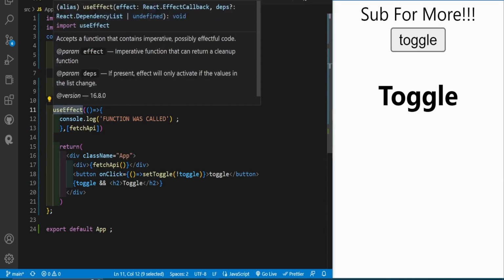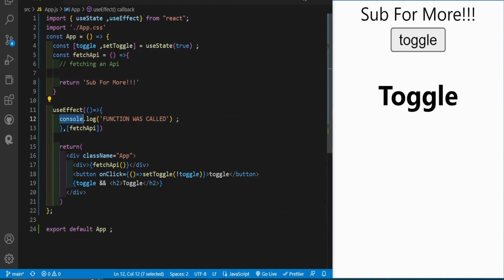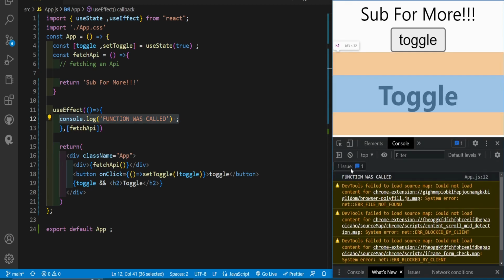Learn useCallback In 4 Minutes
In today's video will cover useCallback which many people don't really
actually know when to use it and think it's hard to implement it .so in this
you will have a better idea of useCallback .